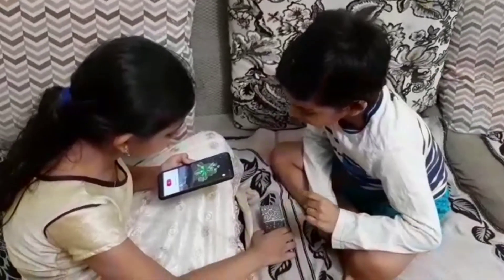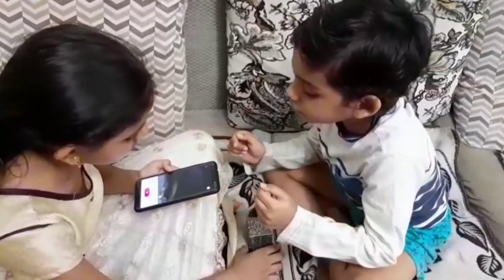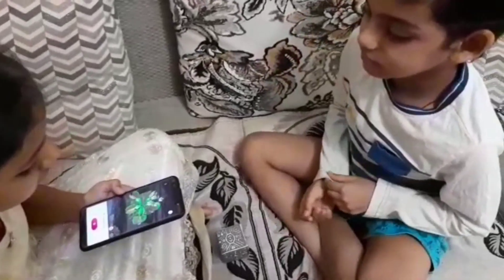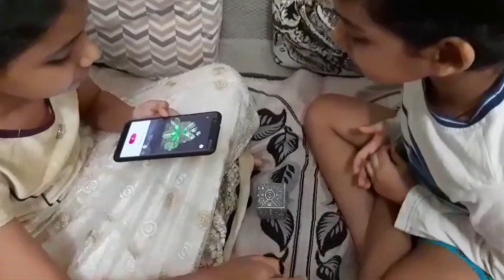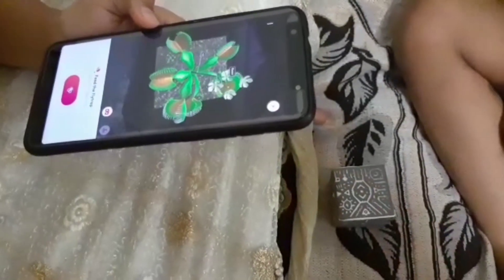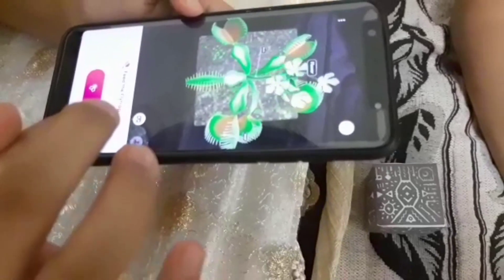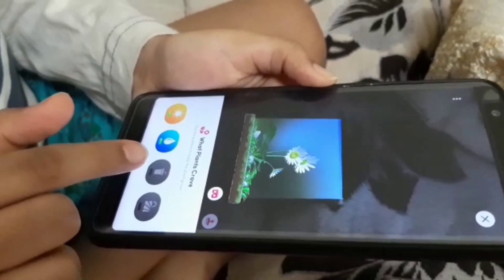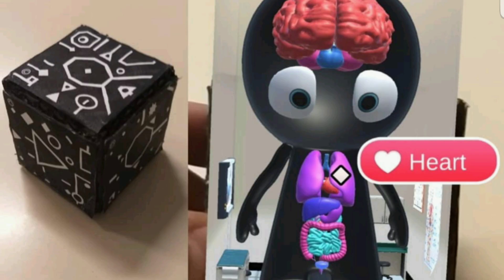Merge Cube - Explorer / Virtual Reality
Merge cube is a virtual reality app it helps to learn concepts easily as you feel like holding the same in your hands, there are many free concepts. It gives great satisfaction holding the solar system in hand or doing Math concepts. We tried to do it for our channel.

There are free templates for the merge cube download the merge explorer app from the app store and you are all set to have fun